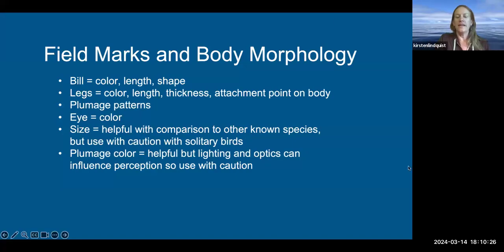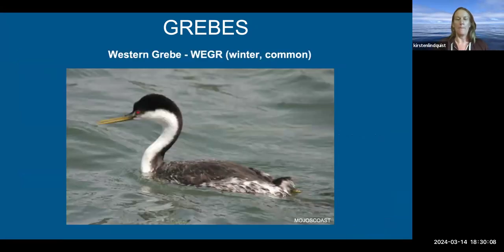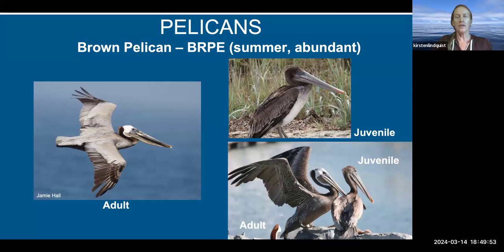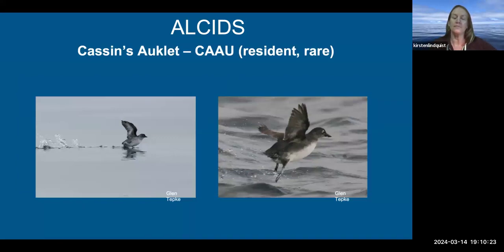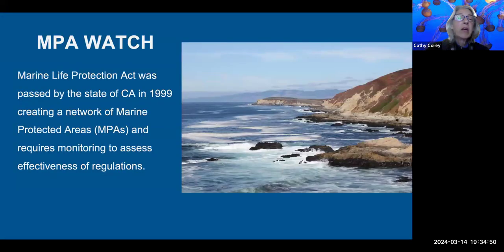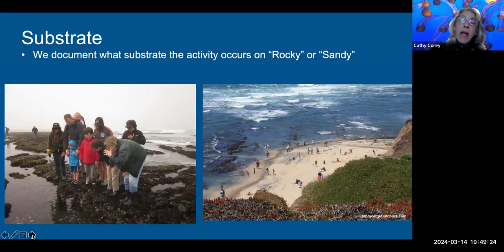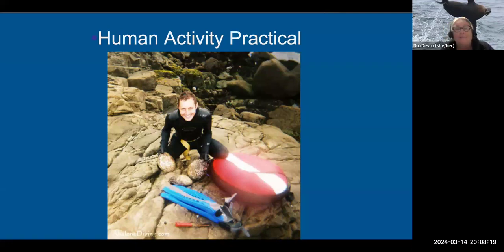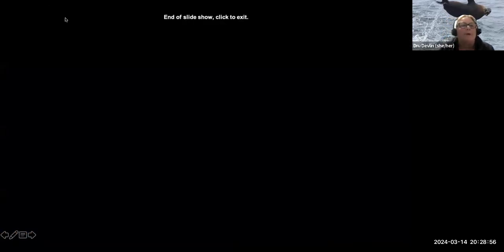2024 BW Training Class 4 --Birds 1 and Human Use Protocols